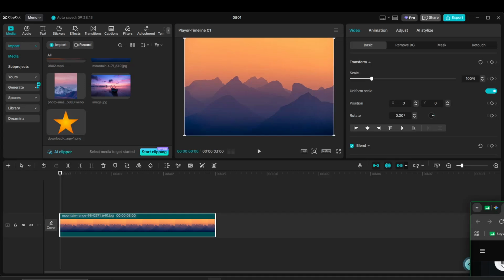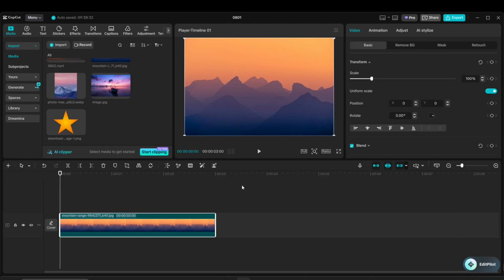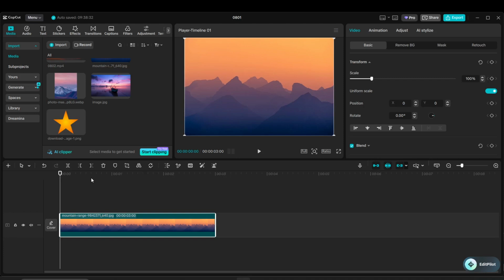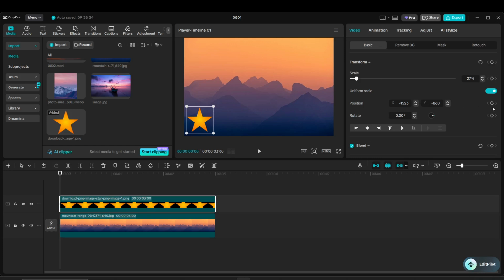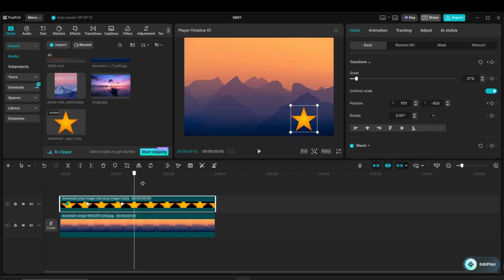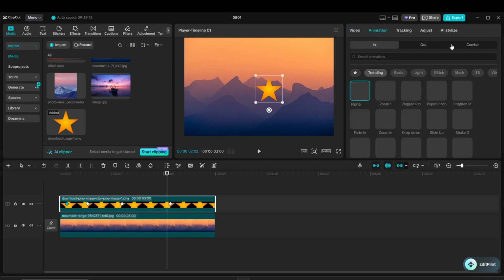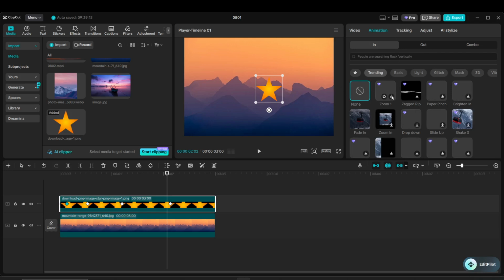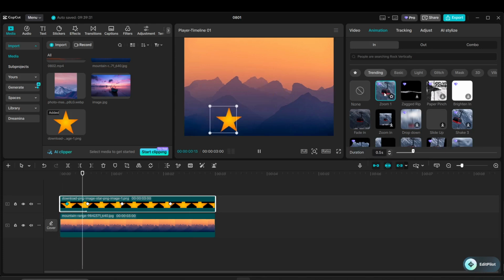How to Make Images Move in CapCut PC (2026 Guide)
Want to make images move in CapCut PC? In this updated 2026 beginner-friendly tutorial, I'll show you how to make images move in CapCut PC step by step. Whether you're animating photos, creating moving slideshows, adding motion to still images, or making dynamic social media content, this guide will help you animate images smoothly using keyframes and position controls.